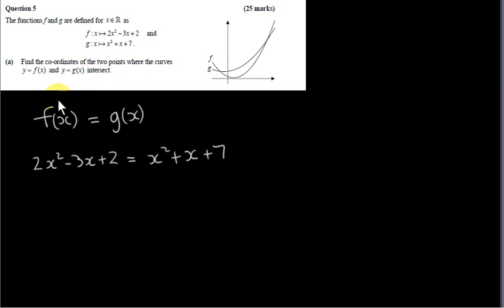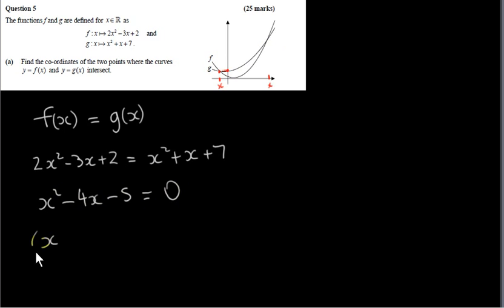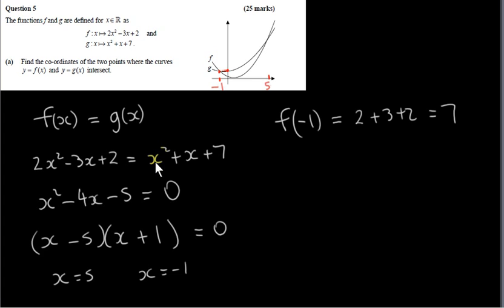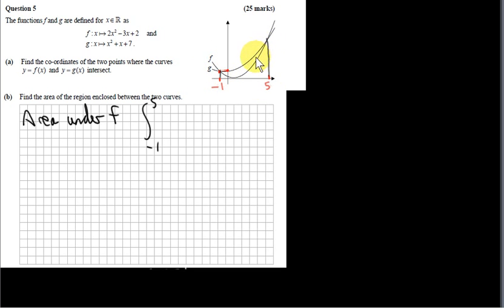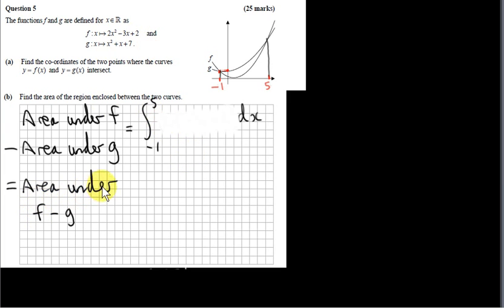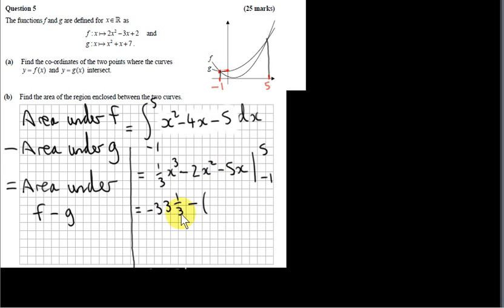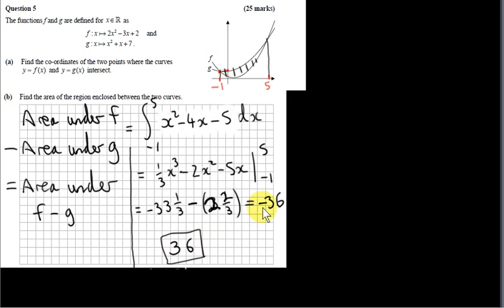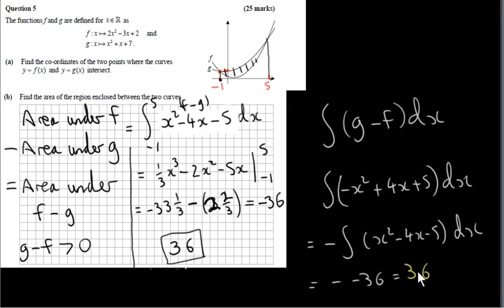Q5 Integration - Project Maths Paper 1 (2012)